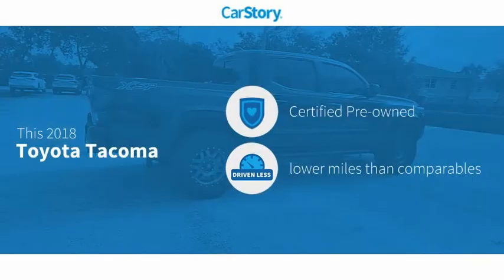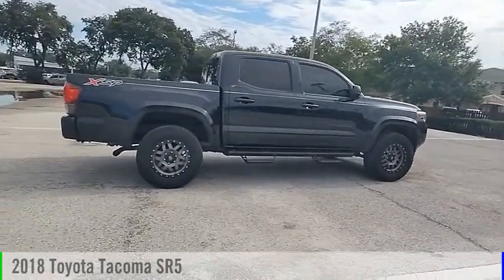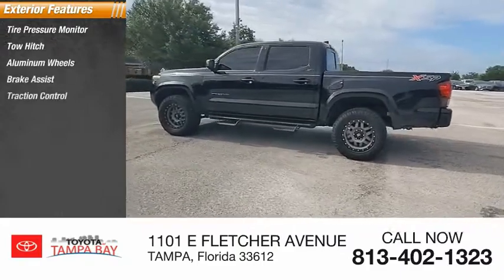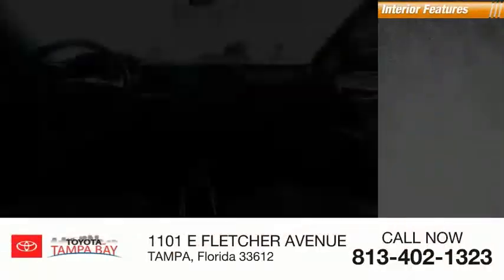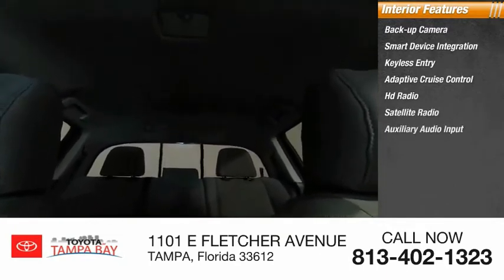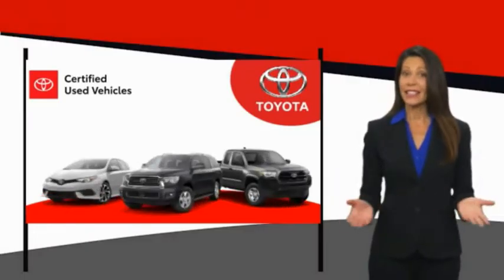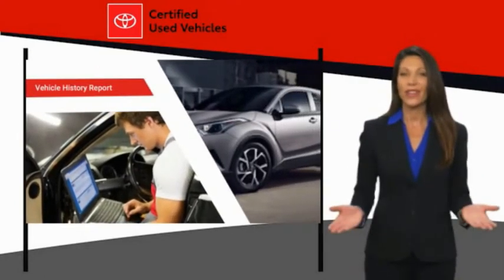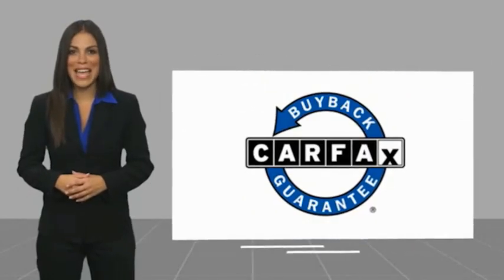2018 Toyota Tacoma 933771A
2018 Toyota Tacoma SR5

TOYOTA CERTIFIED!! FREE HOME DELIVERY!! Tacoma SR5 V6, 4D Double Cab, 3.5L V6 PDI DOHC 24V LEV3-ULEV70 278hp, 6-Speed Automatic, Midnight Black Metallic, Cement Gray w/Fabric Seat Trim (FB), One Owner Clean Carfax Certified, Backup Camera, Alloys, **17 Gunmetal Beadlock Wheels with All-Terrain Tire, **Tacoma XSP Gunmetal Beadlock. Midnight Black Metallic Tacoma SR5 V6 RWD 6-Speed Automatic 3.5L V6 PDI DOHC 24V LEV3-ULEV70 278hpToyota Certified Used Vehicles Details:* Limited Comprehensive Warranty: 12 Month/12,000 Mile (whichever comes first) from certified purchase date. Roadside Assistance for 7 Year / 100,000 Mile* Roadside Assistance* Vehicle History* Powertrain Limited Warranty: 84 Month/100,000 Mile (whichever comes first) from TCUV purchase date* Transferable Warranty* 160 Point Inspection* Warranty Deductible: $0Awards:* 2018 KBB.com Best Resale Value Awards * 2018 KBB.com 5-Year Cost to Own Awards * 2018 KBB.com 10 Most Awarded BrandsTOYOTA OF TAMPA BAY ADVANTAGE At Toyota of Tampa Bay, you receive exclusive features and benefits to both enhance and protect your vehicle. From protective coatings for you paint, headlights, and interior surfaces such as surface sanitation to nitrogen tire service and roadside assistance, we provide you the MOST VALUE for your money. GUARANTEED! (See dealer for more details) Toyota of Tampa Bay near Brandon and Wesley Capel is a full-service dealership that offers a wide variety of services to our visitors and guests. Just one visit and you'll see just how dedicated we are to your complete satisfaction. We have a friendly and knowledgeable staff ready to help you every step of the way. Whether it's sales, service, body shop or financing, you'll always get the attention you deserve from Toyota of Tampa Bay. We are located at 1101 E Fletcher Ave Tampa, FL 33612. Fast, Friendly, Fair & Fun! Final vehicle sale price subject to safety inspection costs, certification costs and repair order costs. All offers are mutually exclusive. All vehicles subject to prior sale. See dealer for complete details.